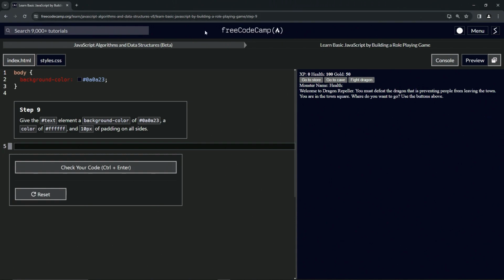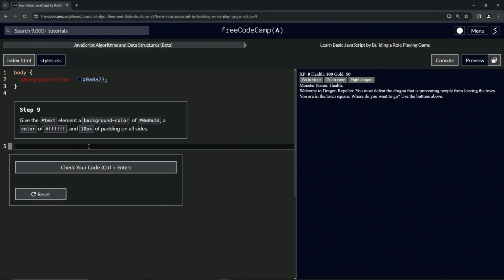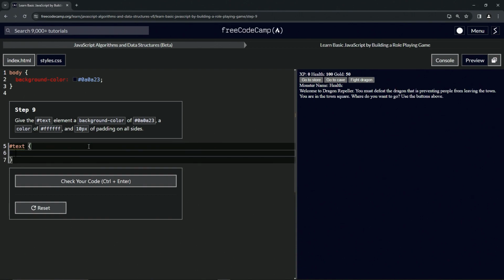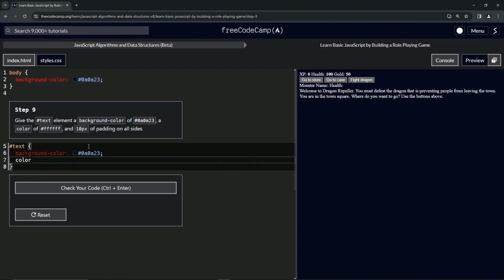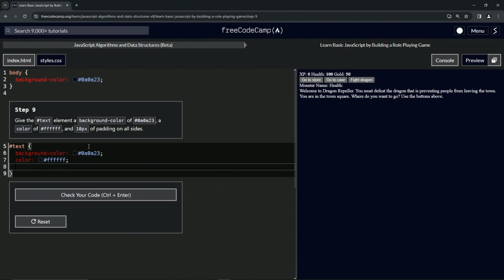(ARCHIVED) Learn JavaScript by Building a Role Playing Game: Step 9 | freeCodeCamp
🌟 **"RPG - Dragon Repeller: Styling the Narrative Text Element"** 🌟

Enhance the visual appeal of your RPG - Dragon Repeller with our tutorial on advanced styling techniques for the narrative text element. This guide goes beyond basic CSS; it's about creating a compelling and readable text interface for an immersive gaming experience.

🔢 **Styling for Clarity and Atmosphere in Game Text**:

Learn the significance of styling in game narrative presentation. This tutorial will guide you through the process of adding a cohesive and visually appealing style to your text element. Discover how background color, text color, and padding can transform the readability and aesthetic of your game's narrative text, aligning it with the overall theme.

📚 **Hands-On Exercise: Enhancing the Narrative Text Display**:

Join us in a practical session where you'll style the text element of your RPG. Perfect for those keen on learning the nuances of CSS, this tutorial focuses on applying a dark background color, contrasting text color, and comfortable padding to make the narrative elements stand out and easy to read. You'll understand how these styling choices impact the player's experience and engagement with the game's storyline.

Each lesson, like this one on text element styling, is a vital step towards mastering the art of creating visually appealing and user-friendly web games. By liking this video and sharing it with others, you contribute to a community passionate about creative and effective game design.

📜 **Begin Your Adventure in Game Design and Styling**:

Embark on the 'RPG - Dragon Repeller: Styling the Narrative Text Element' challenge and share your styling implementations and insights in the comments. Let’s create a collaborative learning environment where we can all advance as game designers, embracing the detailed and artistic aspects of web game development.